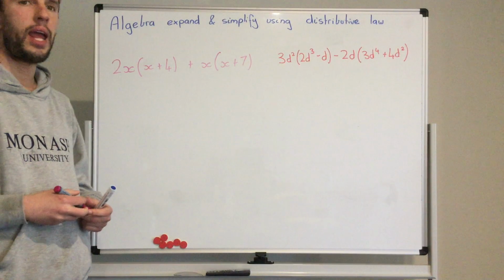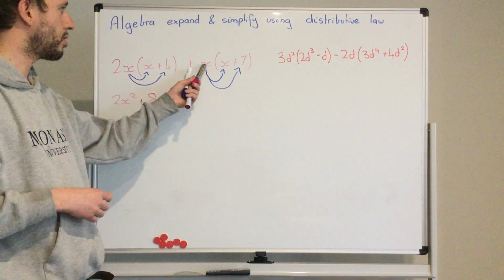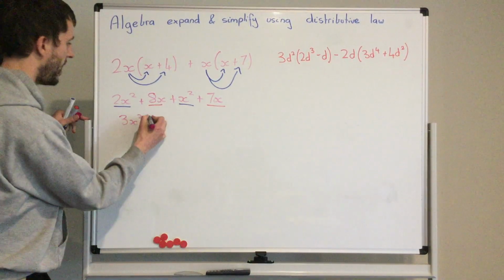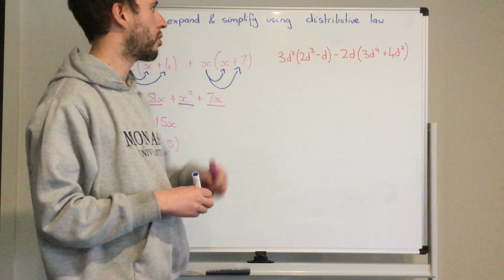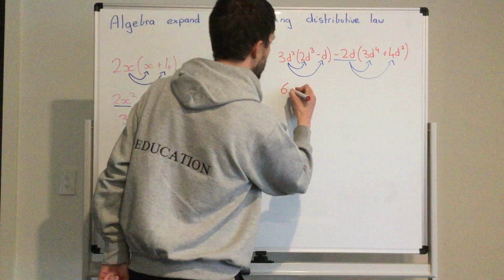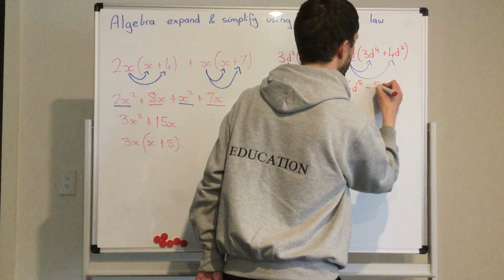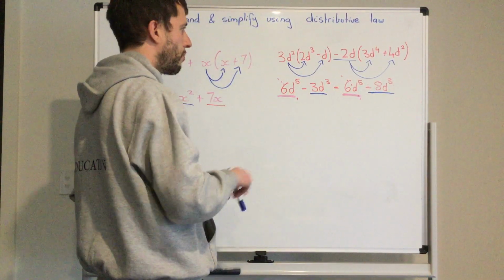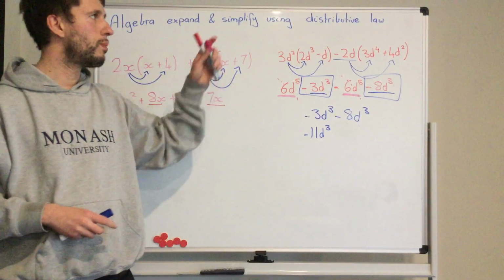Algebra expand and simplify using Distributive Law